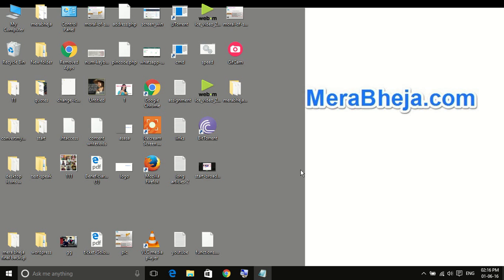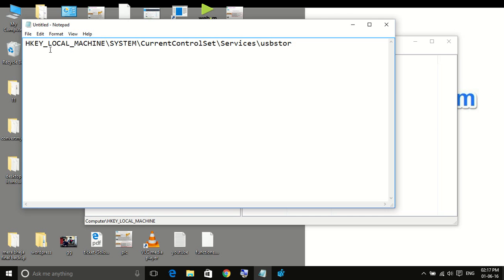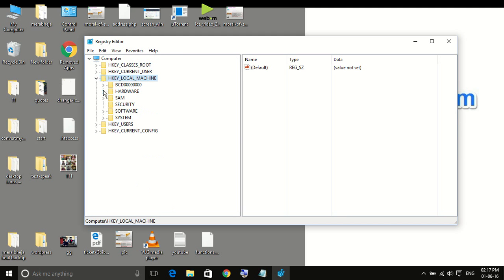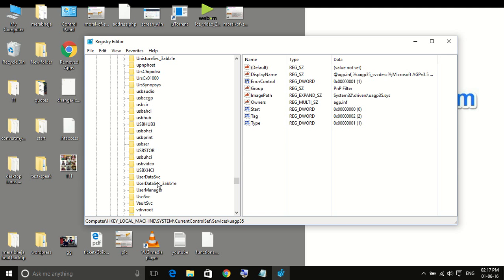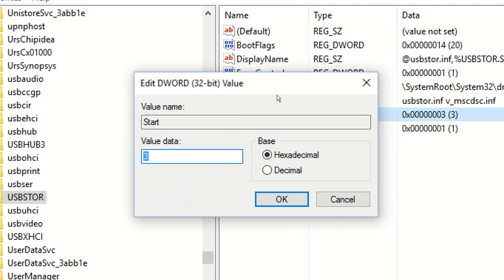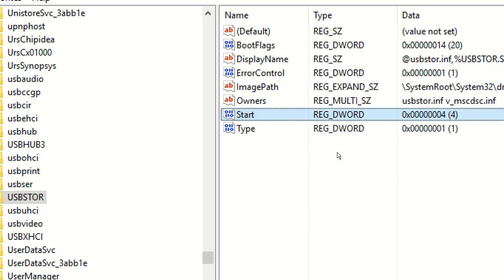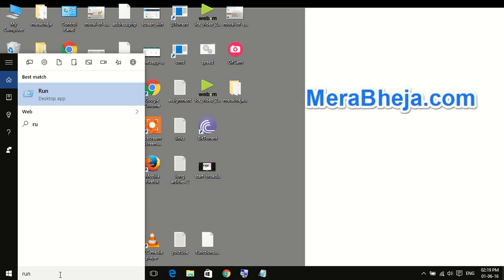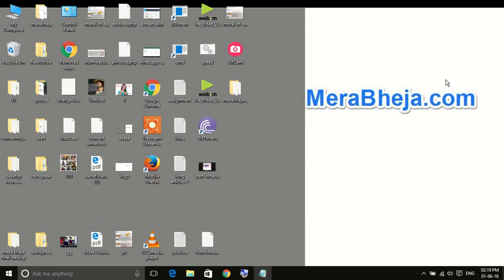How to Disable usb ports in windows 10